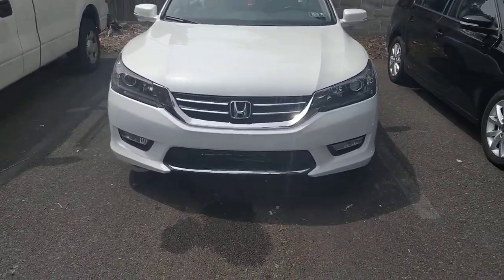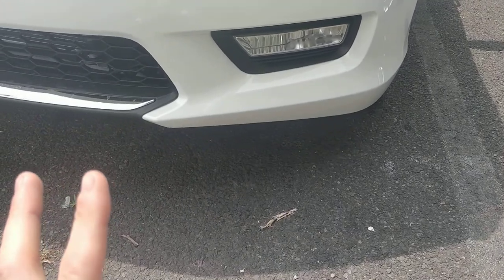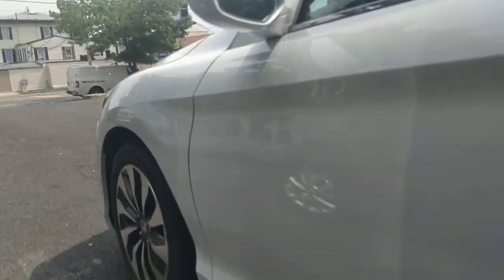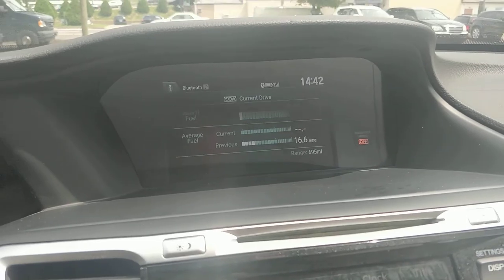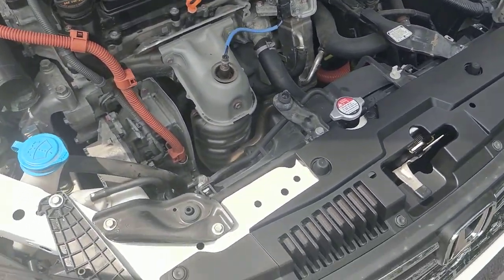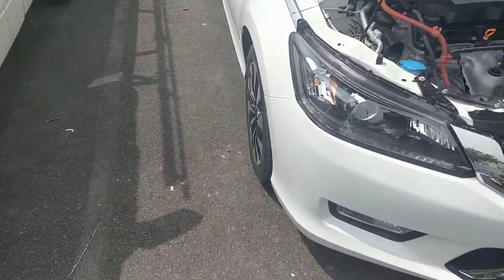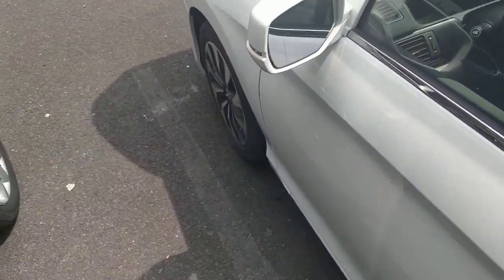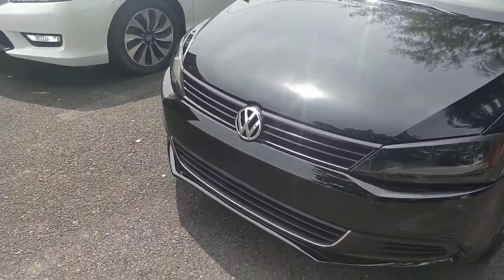2015 Honda Accord hybrid selvage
Finish project of 2015 Accord hybrid exl
I replaced hood, fenders, bumper, grill, headlights, fog lights, radiator, fan, ac condenser, radiator support, for more details message me and I will give you more information how to do it and I have a pic that might help you. Support me if you like this video thank you.